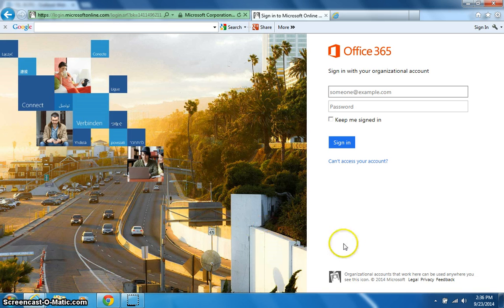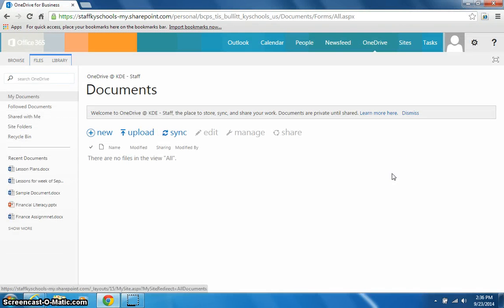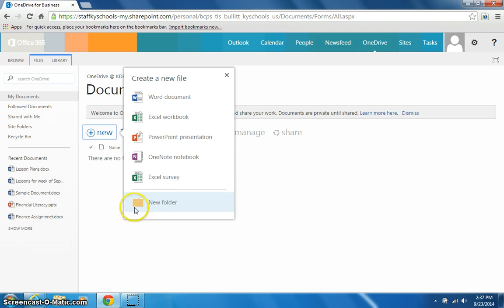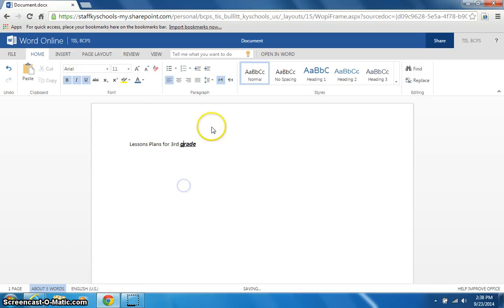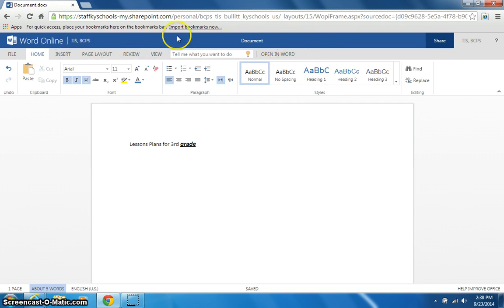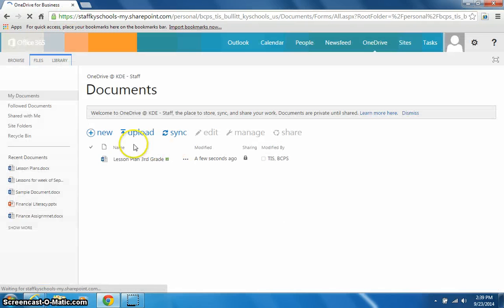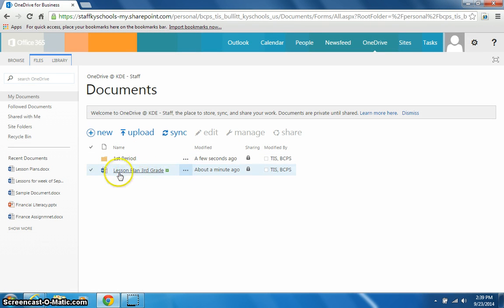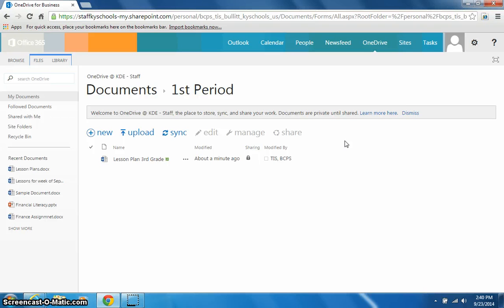OneDrive Intro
Short introduction illustrating the features of OneDrive for BCPS Students.